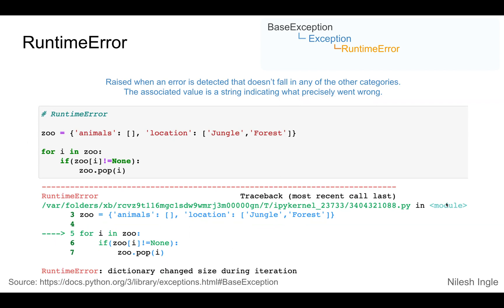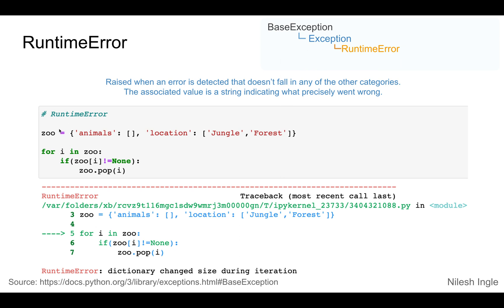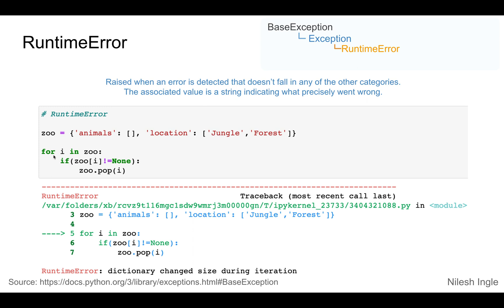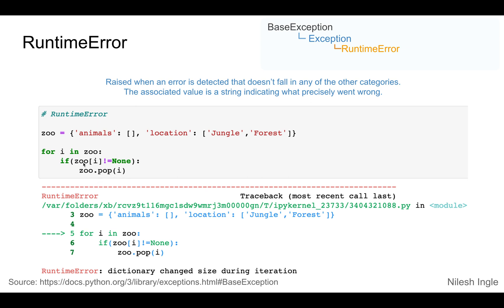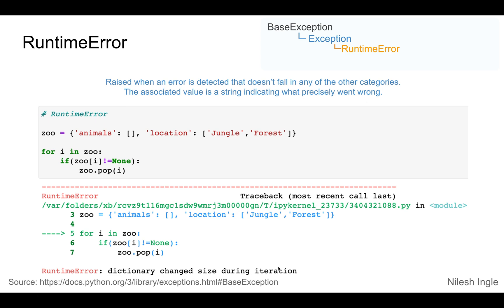RuntimeError | Python | Tutorial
The video explains RuntimeError in Python.